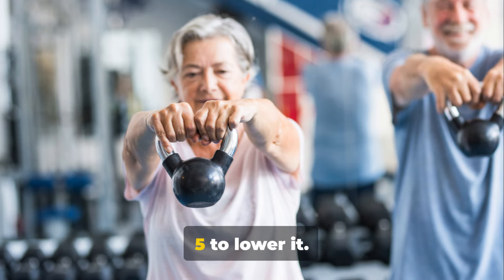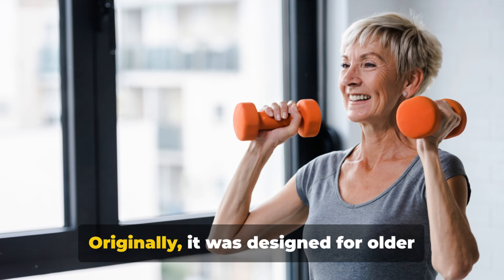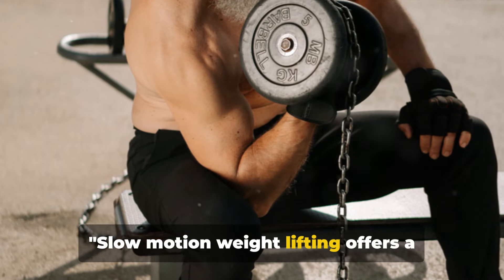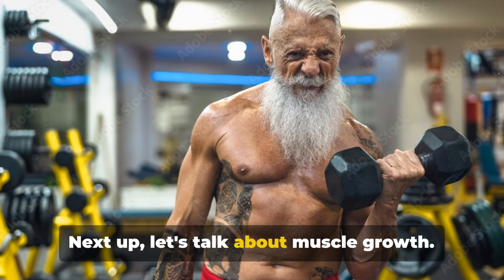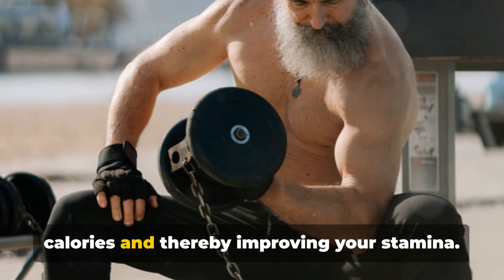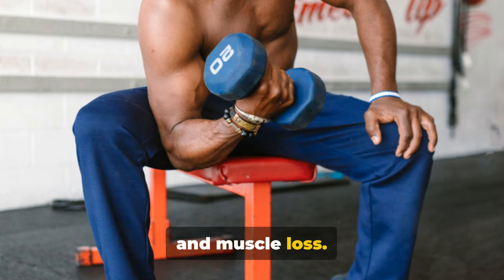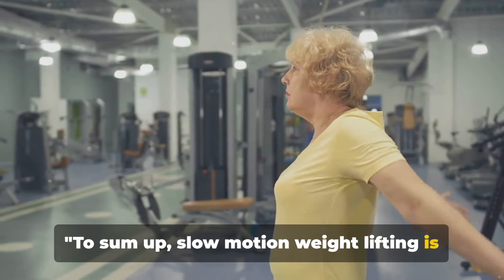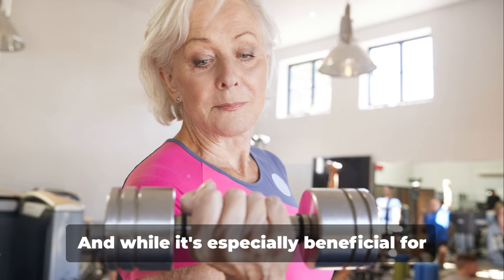Want Impressive Muscle Growth? Slow Motion Reps To The Rescue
The research proves that slow motion reps are super effective for senior lifters. For experienced lifters not so much. However, the method is still a fantastic way to shock  your muscles occasionally even for experienced lifters.
References:
Westcott WL, Winett RA, Anderson ES, et al. Effects of regular and slow speed resistance training on muscle strength. J Sports Med Phys Fitness. 2001;41(2):154-158.
slow motion reps, weight lifting for seniors, anti-aging, longevity, nutrition, supplements, pumping iron, pumping iron for seniors, resistance training